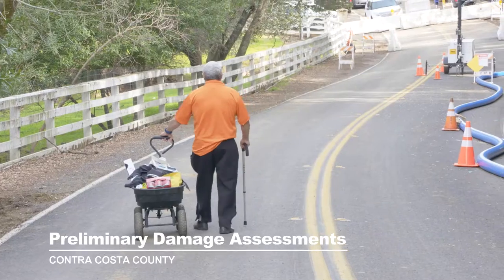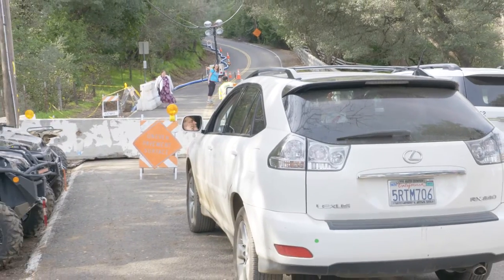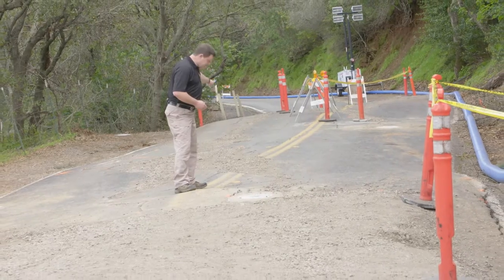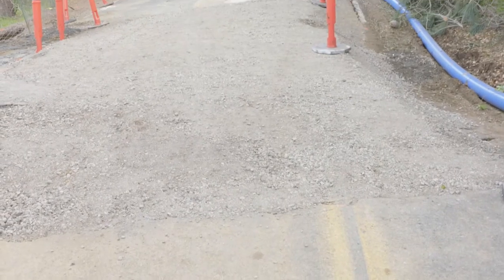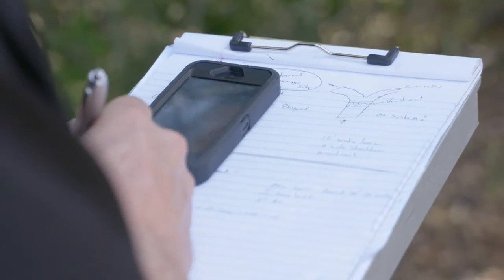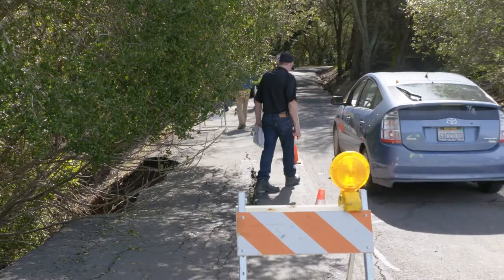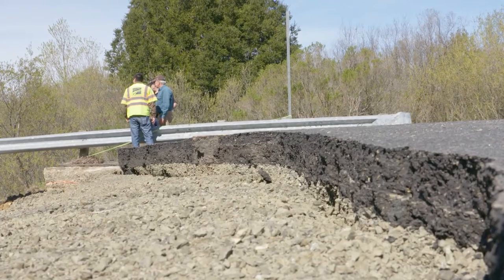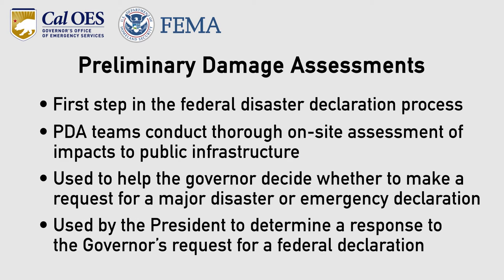On The Road With PDA Teams in Contra Costa County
Preliminary Damage Assessment teams are scouring counties all over California, trying to tally the cost of damages to public infrastructure.